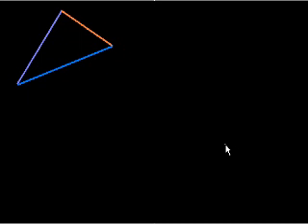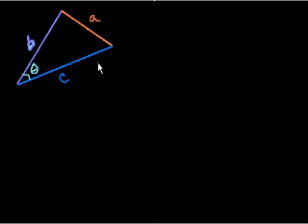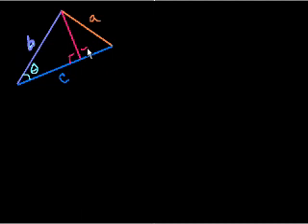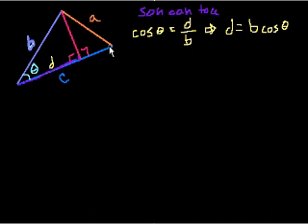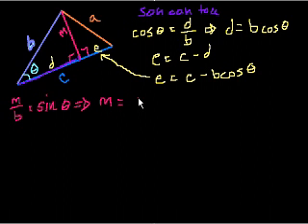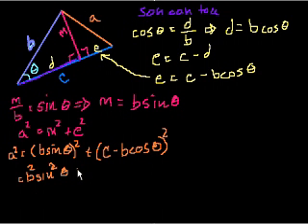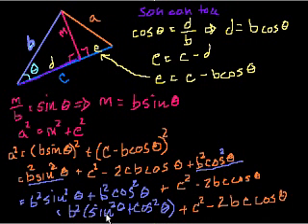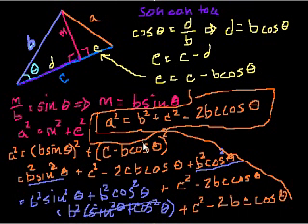Proof of the law of cosines | Trig identities and examples | Trigonometry | Khan Academy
Proof of the law of cosines to solve for a side of a triangle when 2 sides and an angle are known.